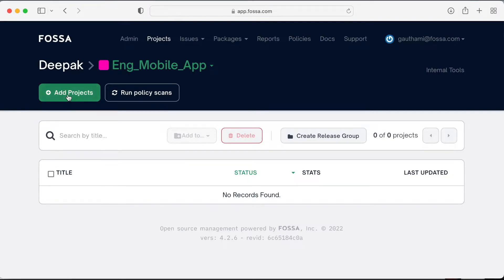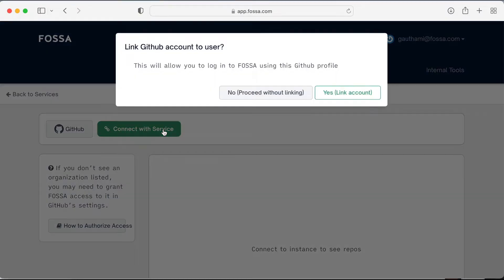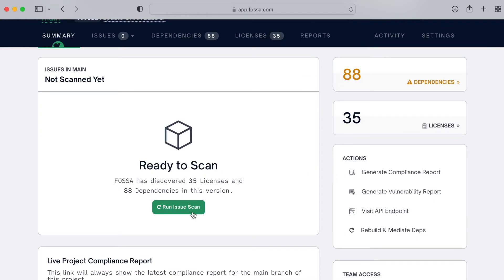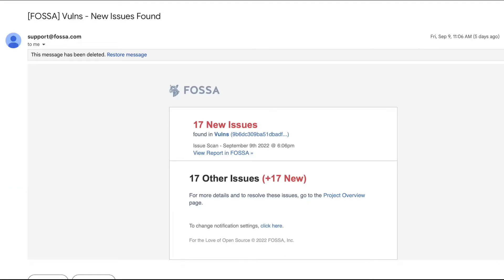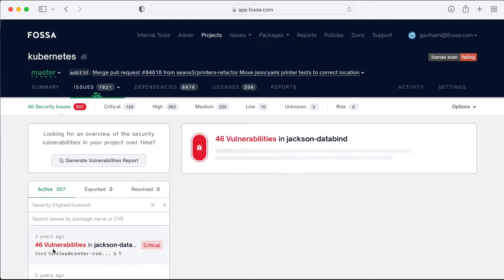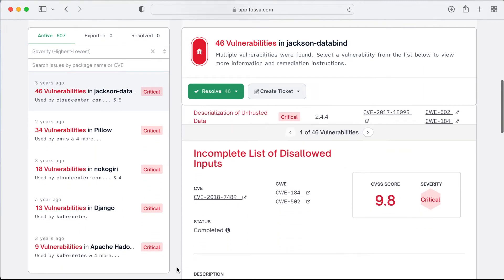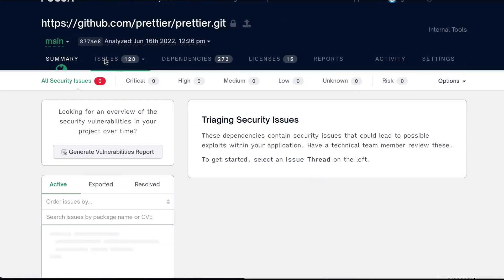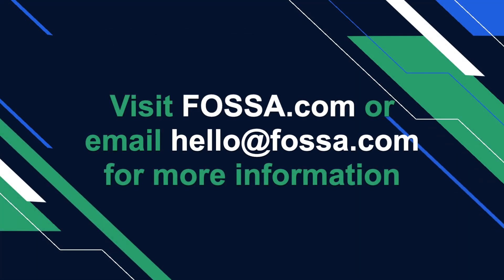Advanced Open Source Management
FOSSA is the most modern open source management platform helping teams identify and mitigate licensing and security risks without slowing down innovation.

Trusted by engineers to keep their code risk free, you can scan your own code for a list of dependencies, check for license compliance violations, and while you’re at it, get a cool badge for your repo.

### Recommended FOSSA webinars

How Applause Does Open Source Compliance and Security the Developer's Way

### Support